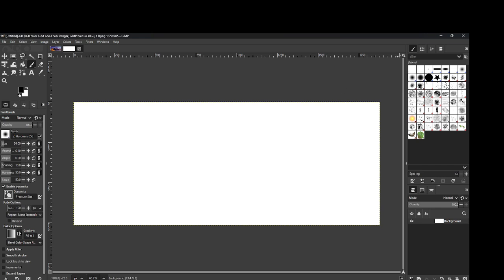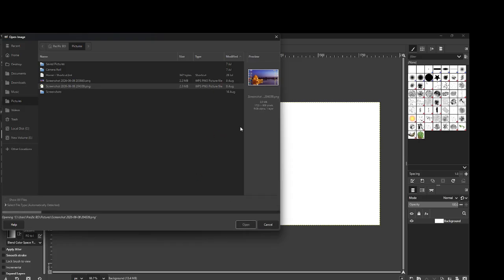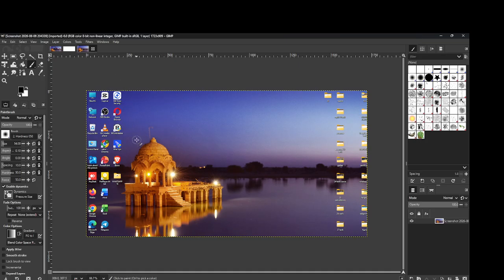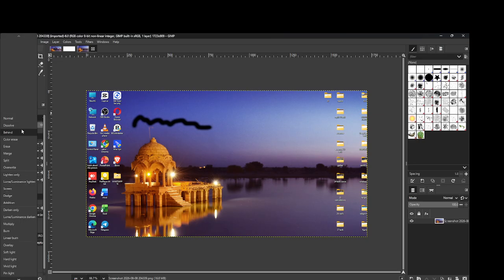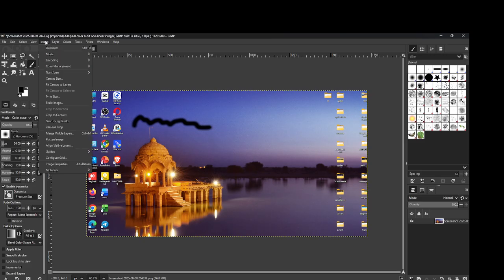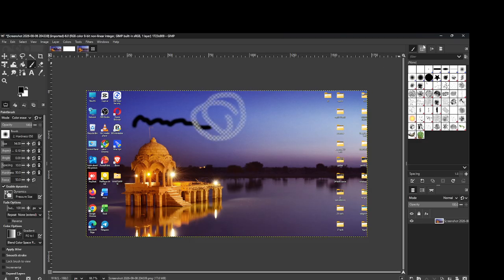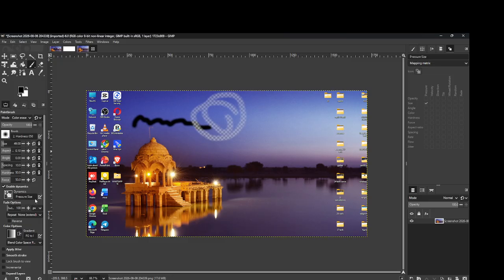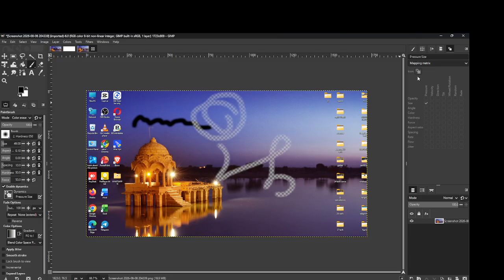How to Use GIMP Full Guide 2026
Learn how to use GIMP with this quick 2026 beginner guide. Discover the basic tools and features for editing images and photos on Windows.